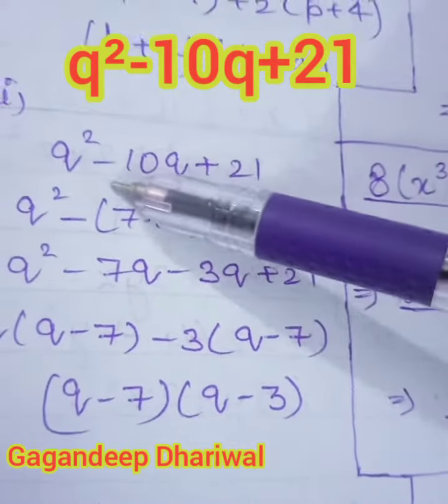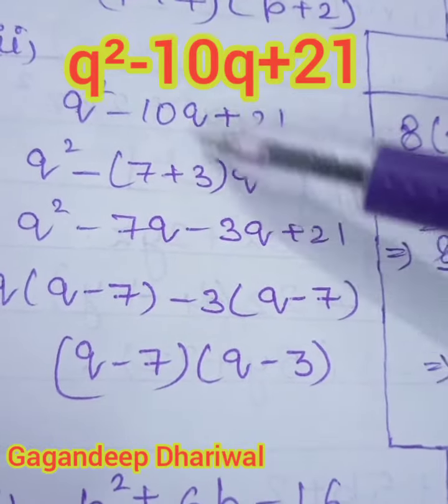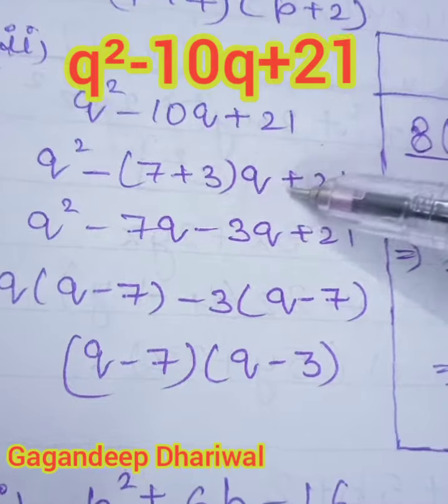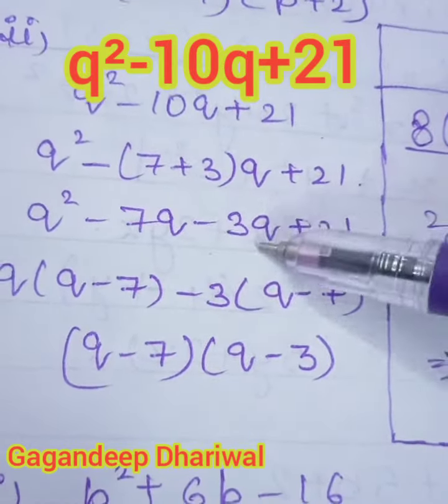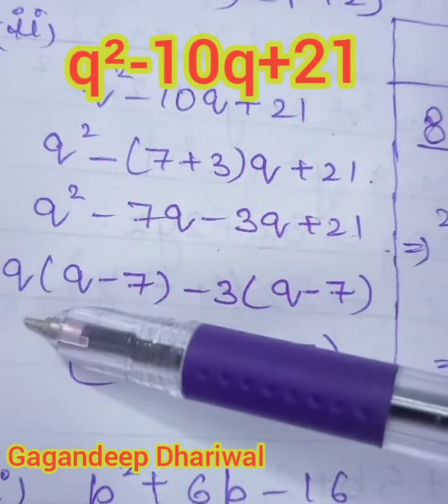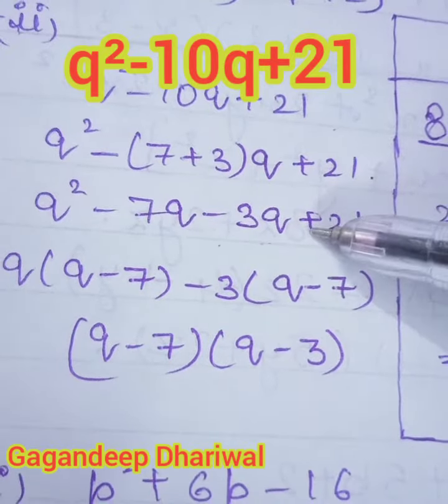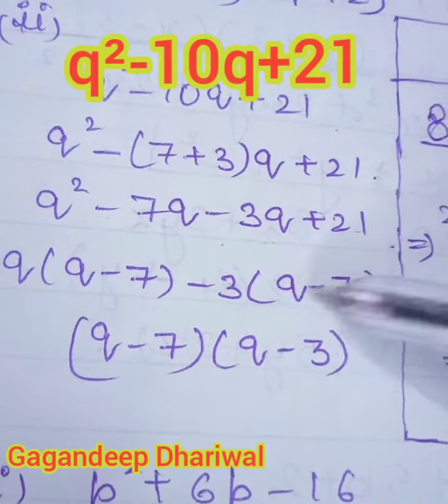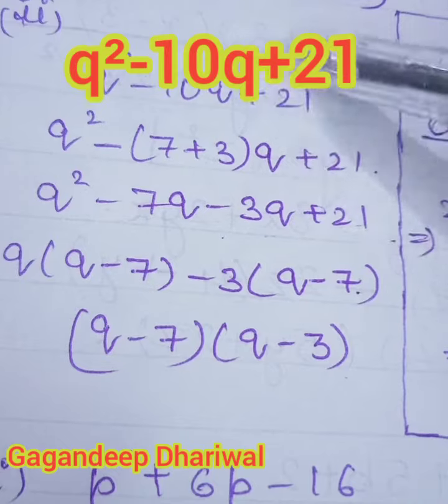Factorisation of q²-10q+21